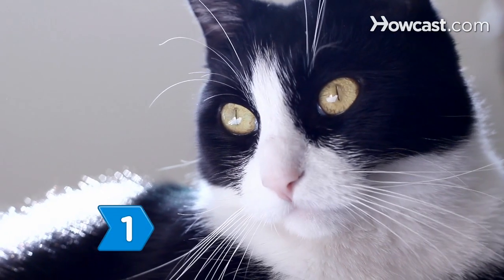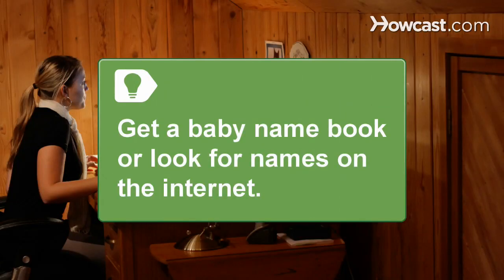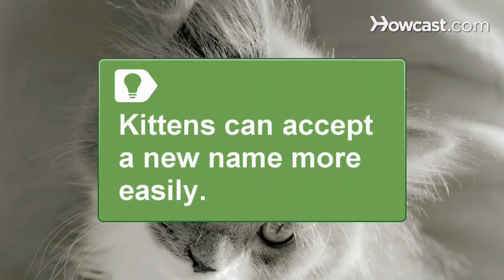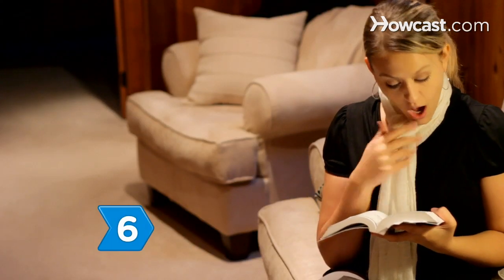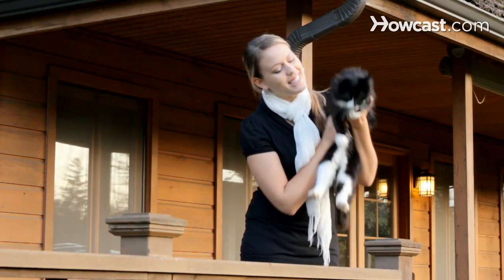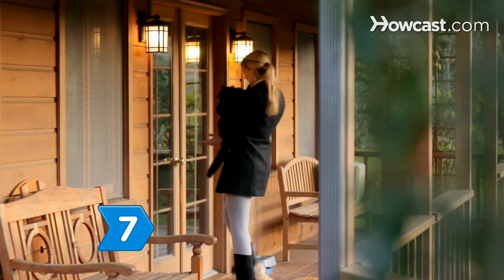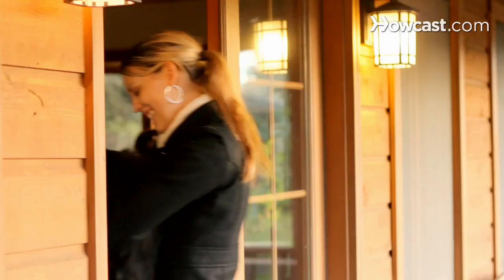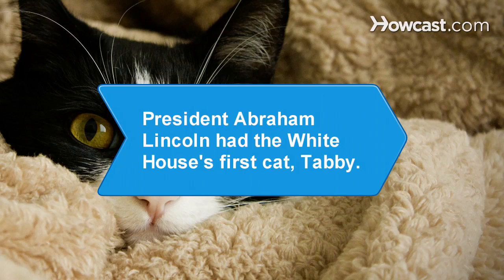How to Pick Cat Names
Take the confusion out of naming your kitty with these tips for finding the perfect feline handle.

Step 1: Choose a human moniker
Choose a human moniker. Names like Max, Sam, or Olivia suit fur babies just as well as real ones.

Tip
Get a baby name book or look for names and their meanings on the internet.

Step 2: Suit their personality
Find a name that suits their personality or a behavior trait. Itchy is apt for a cat who scratches, Footloose is perfect for a wanderer, and Cupid seems like a good name for an affectionate kitty.

Step 3: Suit their physical characteristics
Pick a name based on their physical characteristics. Fluffy would suit a long-haired breed, Spot would suit a calico, and Tiger seems natural for a tabby.

Step 4: Use a pair of names
Use a pair of names if you have two new cats or kittens. Bambi and Thumper, Bonnie and Clyde, and Tom and Jerry are a few examples.

Step 5: Keep an existing name
Keep the existing name of an adult cat you're adopting, even if you don't like it. It will make the transition to a new environment easier and they'll feel more comfortable hearing their old, familiar name.

Tip
Kittens are more adaptable and will accept a new name more easily.

Step 6: Choose a practical name
Choose a practical name that is not too long or embarrassing. Remember, a cat's name is for life and shouldn't be changed later on.

Step 7: Pick early
Pick a name for your cat as soon as possible after bringing it home. They'll feel more secure in their environment and be easier to train.

President Abraham Lincoln had the White House's first cat, named Tabby.